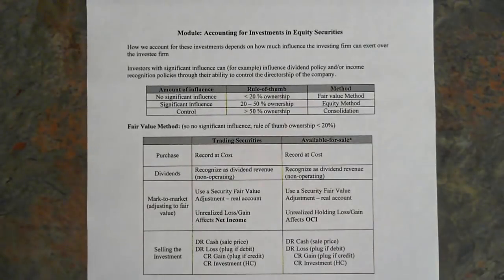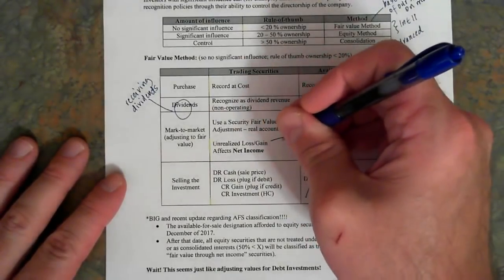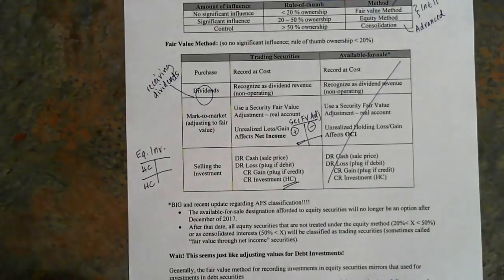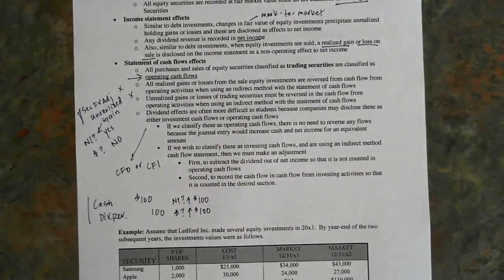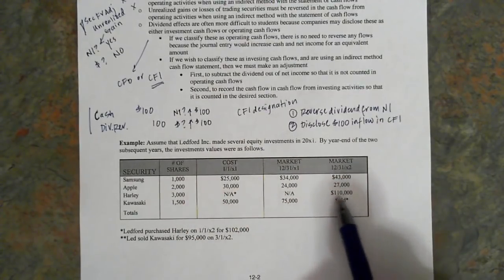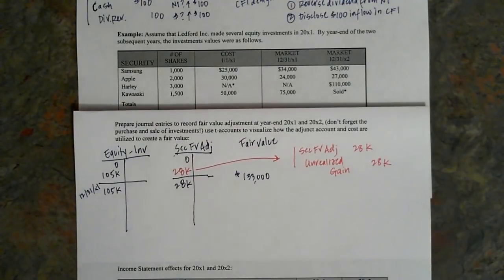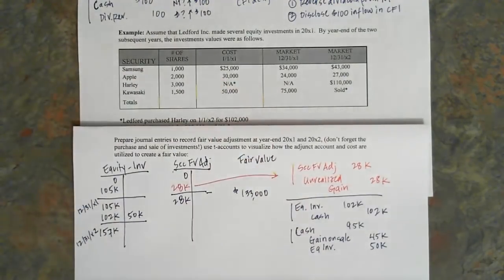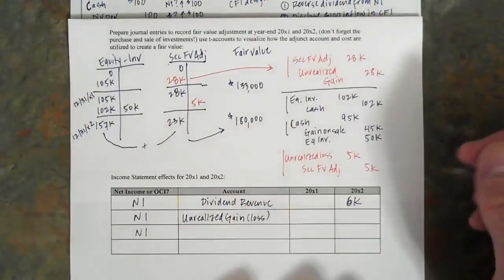Module 2.1: Accounting for Equity Investments (Fair Value Method)